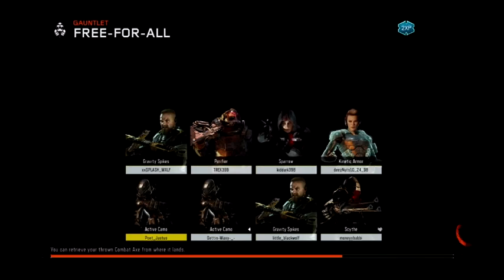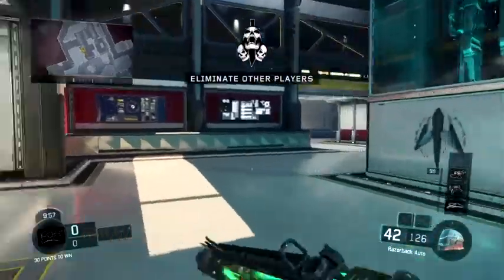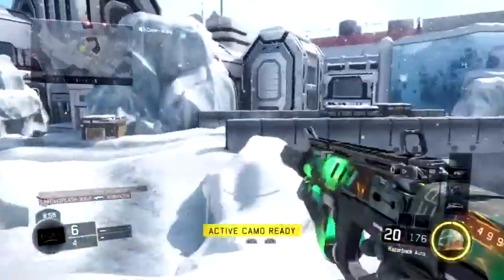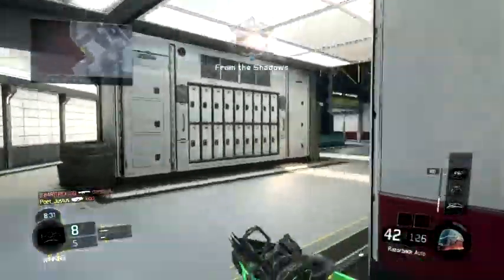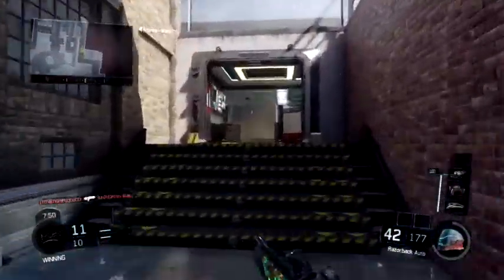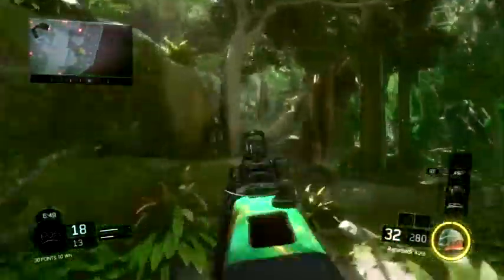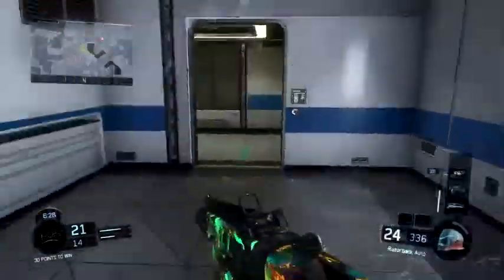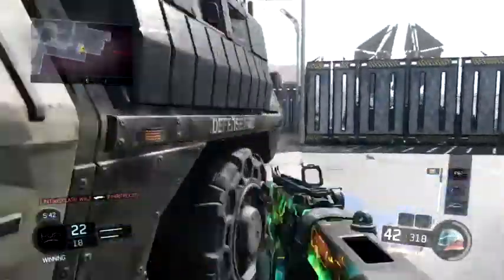How to do well in BO3 FFA (Breakdown Video)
I'm completely sarcastic at the beginning, enjoy the video!

This is a non-profit channel, I don't make any money off of the videos I make. I do this so I can use the music I like to make the videos awesome!